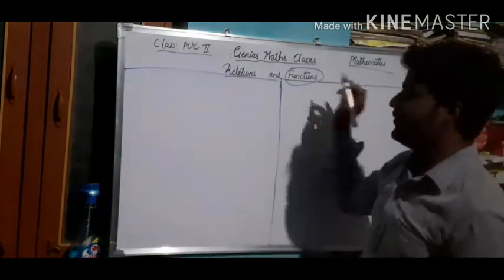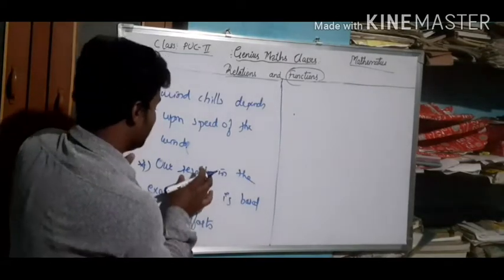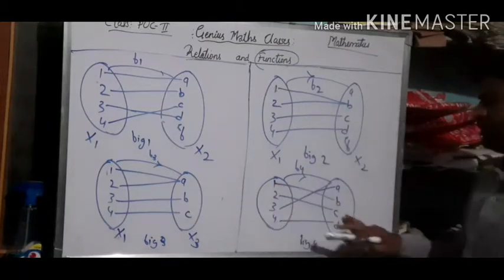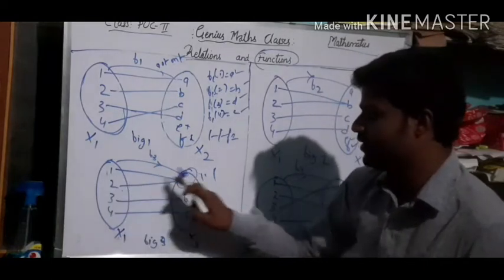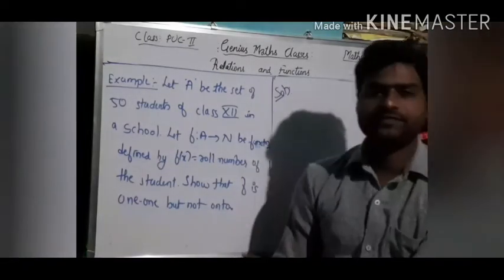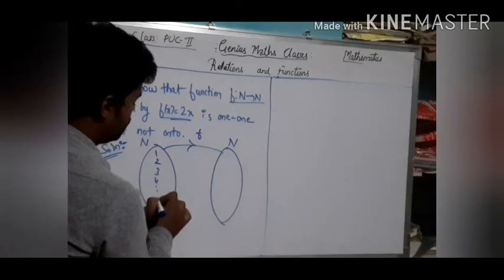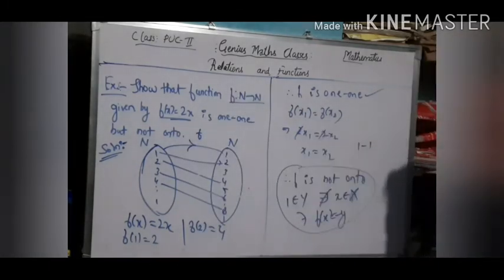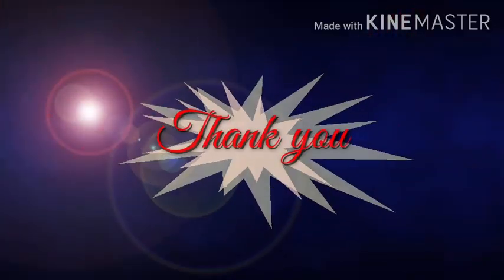genius maths classes Chapter-1 | Relations and Functions | Types of Functions | PUC-2 |part-2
"genius maths classes" is a effective in teaching mathematics subject and it give benefit to learners to study basic concepts and important concepts in maths Here I have discussed the most common properties of Functions regarding and solved some examples

Given below is the solution of the exercise part